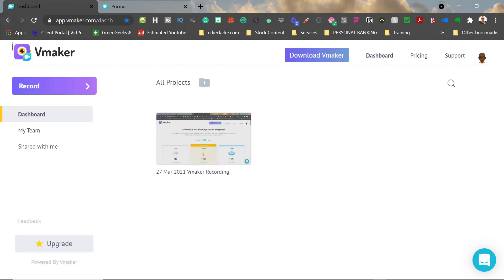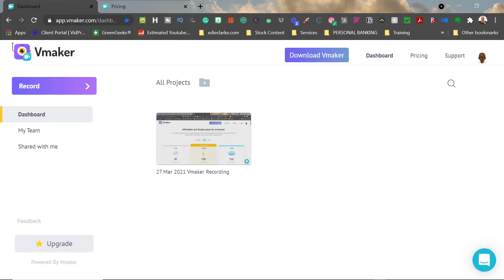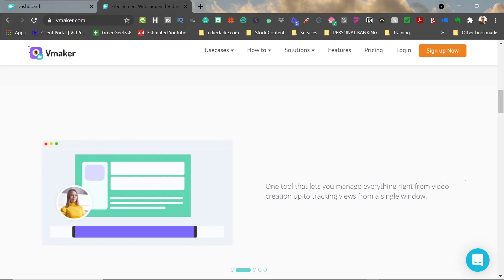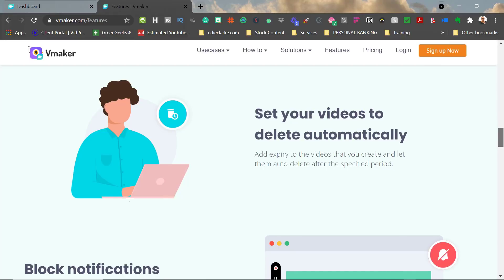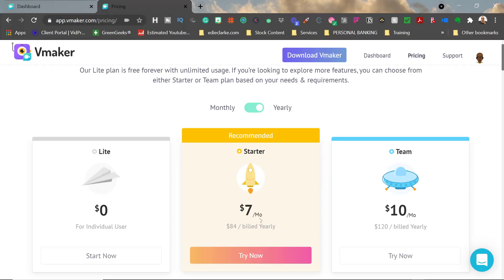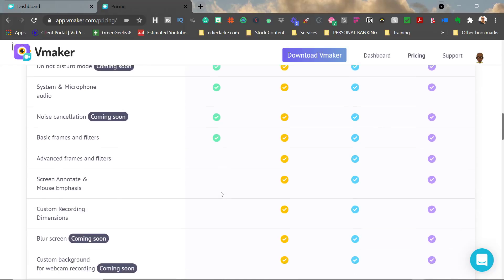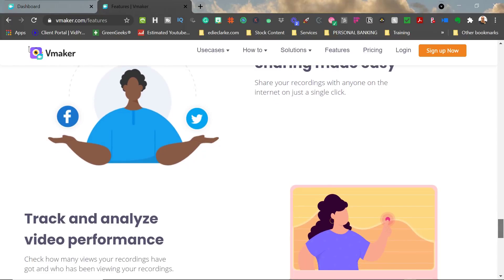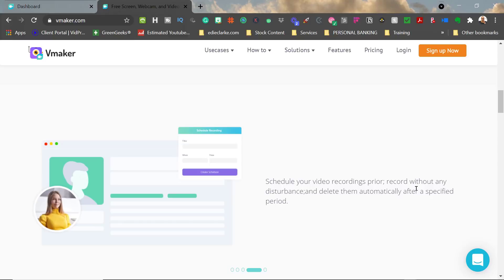Vmaker Review and Video Overview| Edie Clarke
I'm checking out a competitor to Loom Video Recorder.  Want to take a look with me?

00:00 Introduction
01:23 What is Vmaker?
01:45 Why Use Vmaker?
03:35 How much is Vmaker?

🔗LET’S CONNECT!